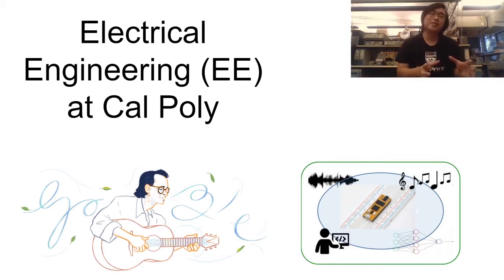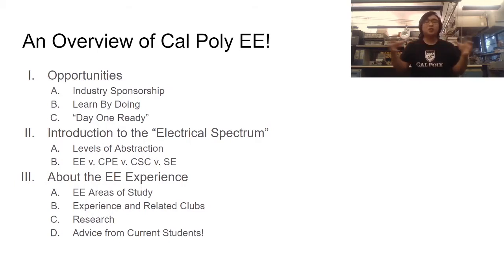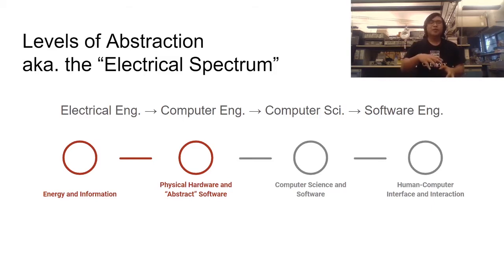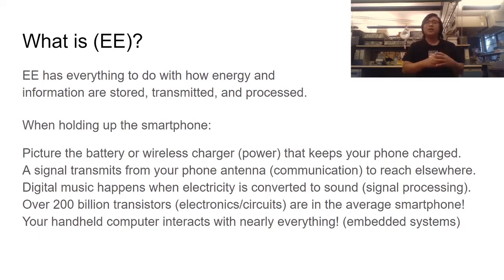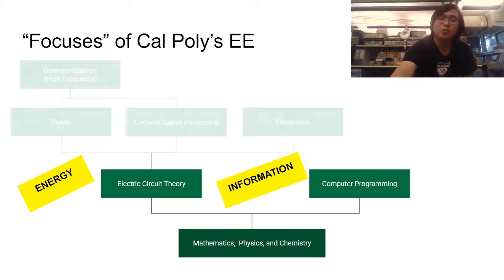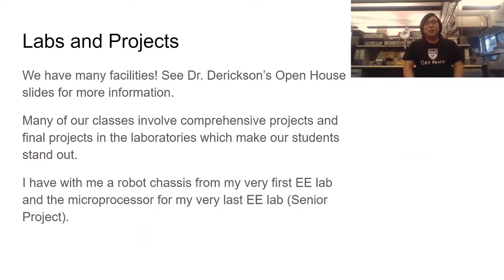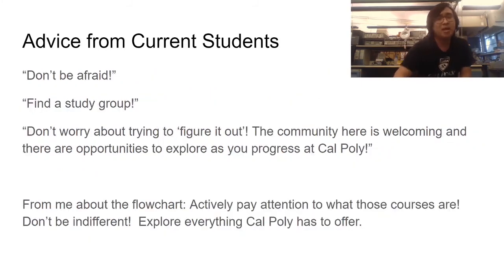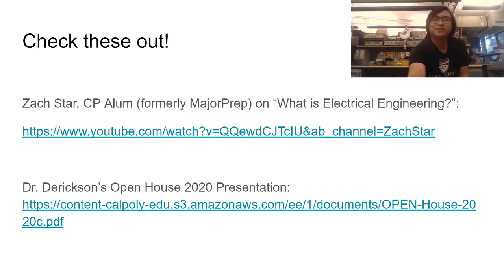Electrical Engineering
The mission of the Electrical Engineering Department is to educate students to achieve excellence in the discipline of electrical engineering and to teach them to apply their education to solve practical problems in a socially responsible way.